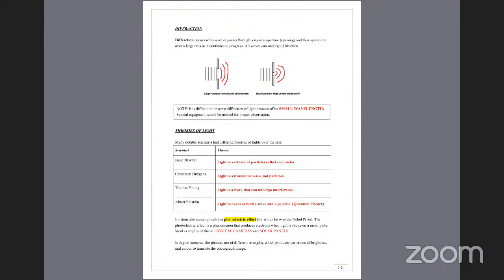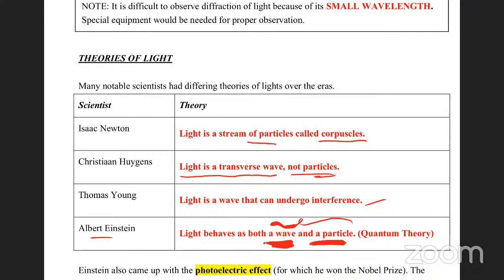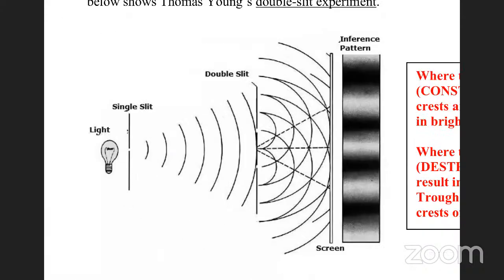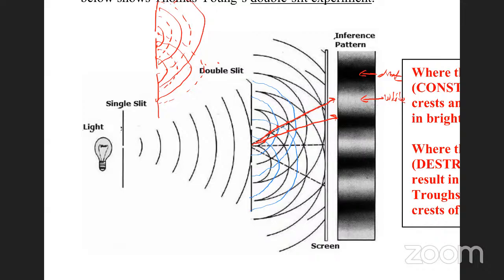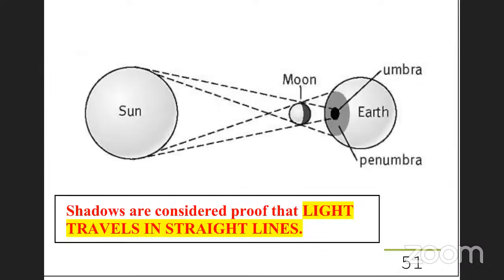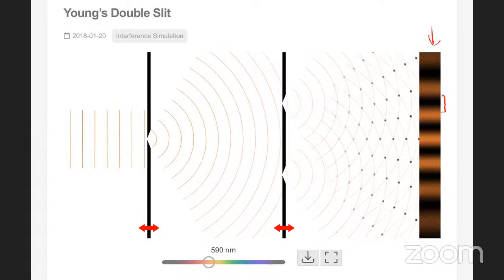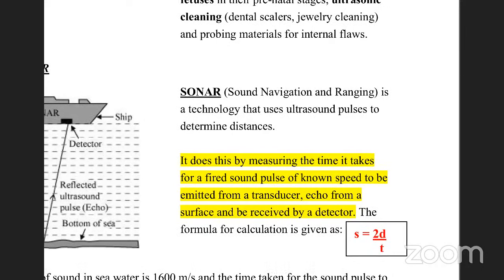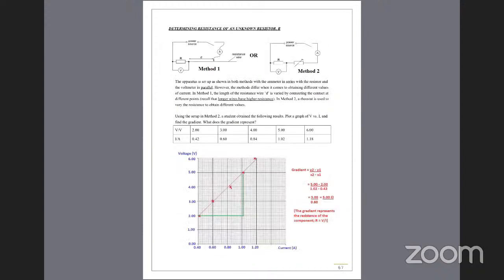CSEC Physics - Waves V: Diffraction and Interference